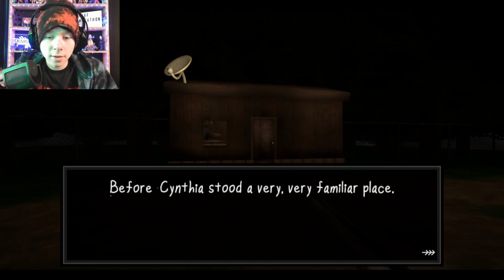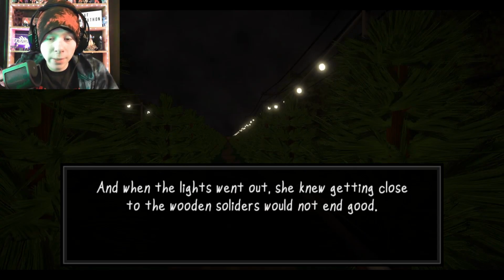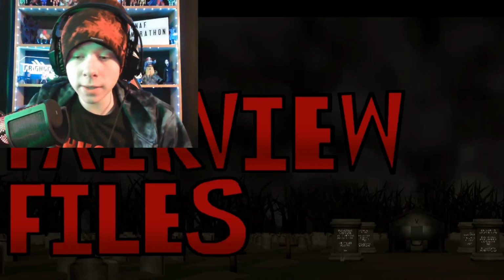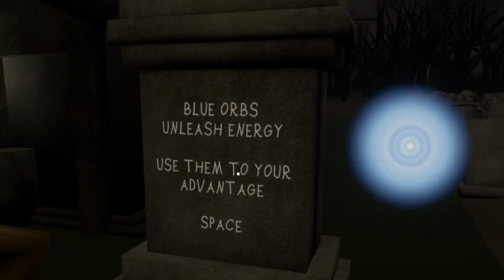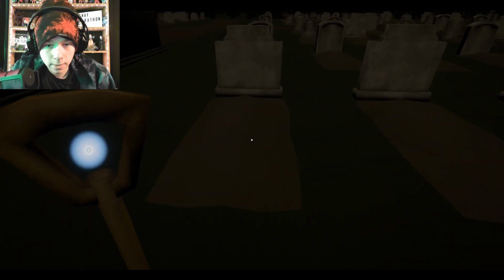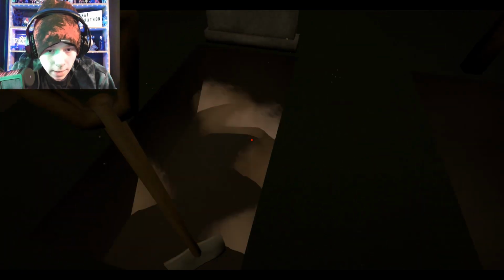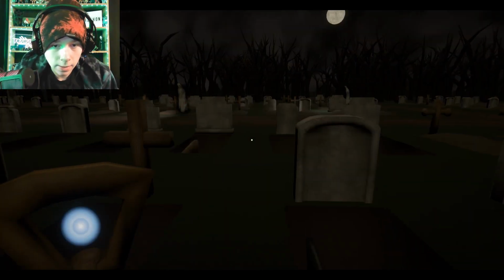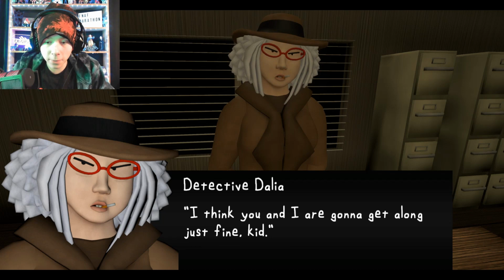2 *NEW* Games from Zed_Technician! (The Mcmilian Tree Lot and The Fairview FIles:Episode 0 gameplay)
Hello everybody! Today I am playing The McMilian Tree Lot and The Fairview Files: Episode 0